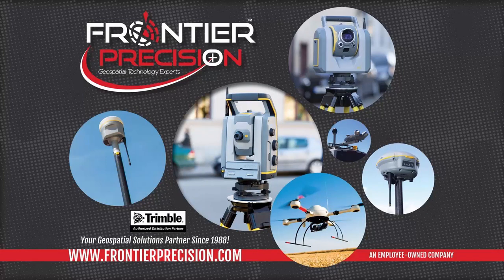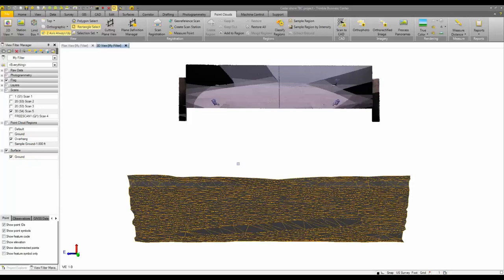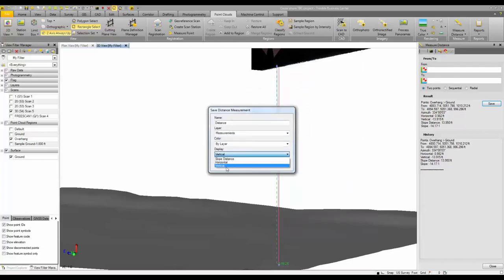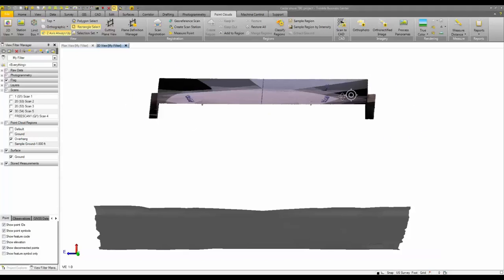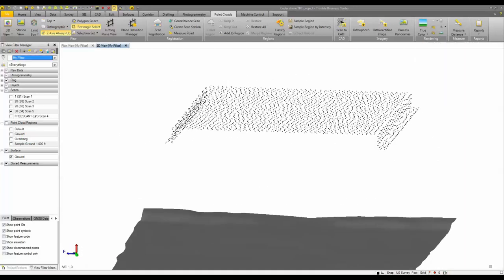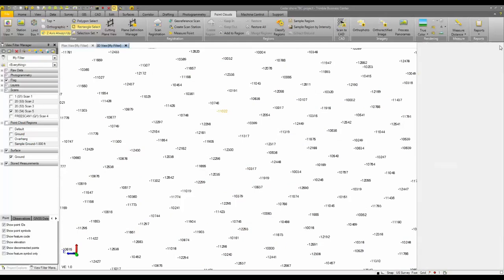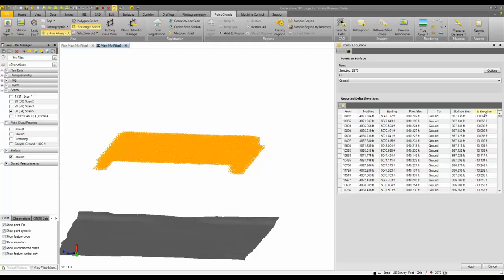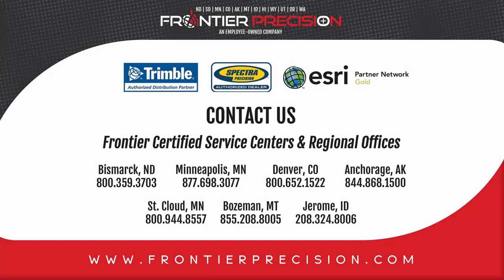Measuring Clearances Using Scan Data in Trimble Business Center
In this Tech Talk we demonstrate how to utilize Trimble Business Center to calculate clearance measurements. The point cloud data was captured using a Trimble SX10 scanning total station. These tools are great to use when measuring bridges, tunnels, and other structures where height and width restrictions may apply.